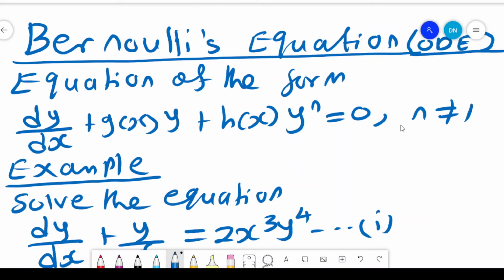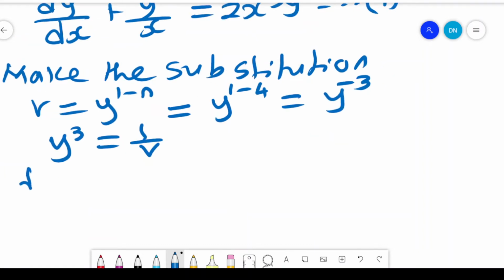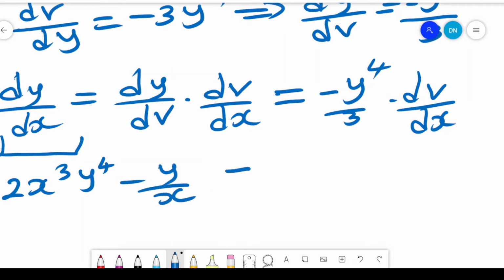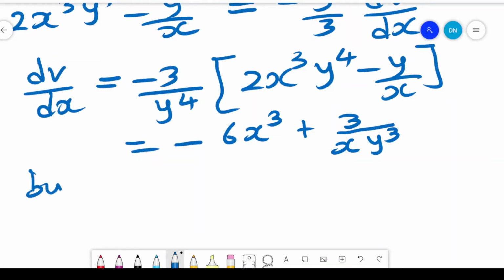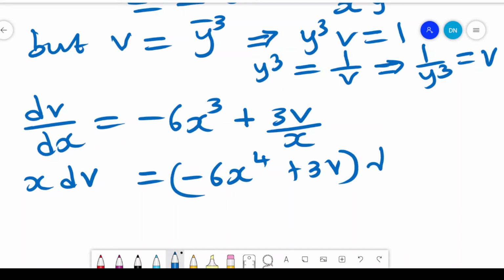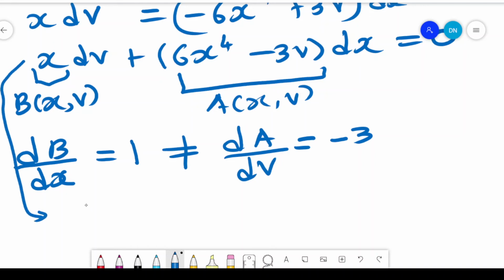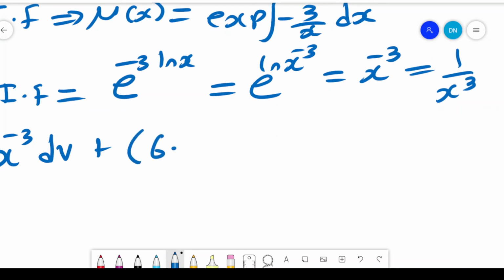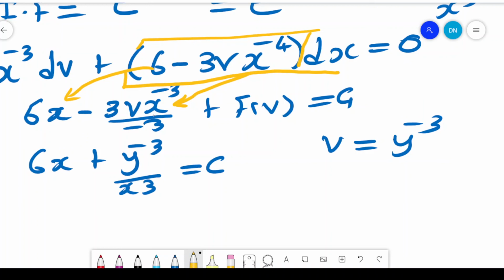Solving Bernoulli Differential Equation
This video shows how to solve Bernoulli equation from the Ordinary differential equations family